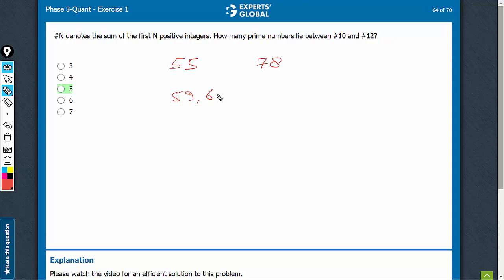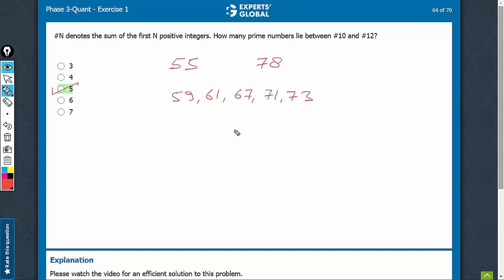N denotes the sum of the first N positive integers. How many | 7235 | Experts' Global GMAT Prep